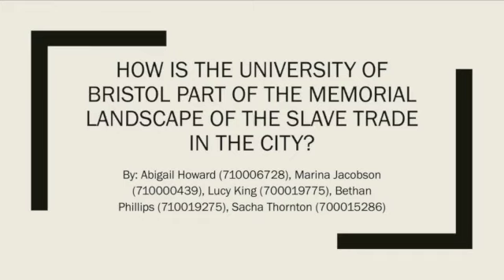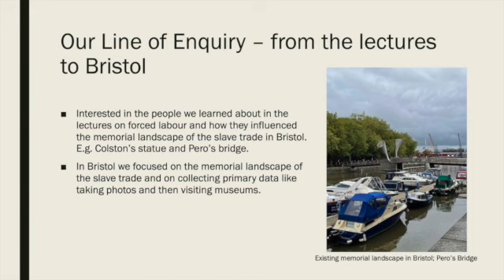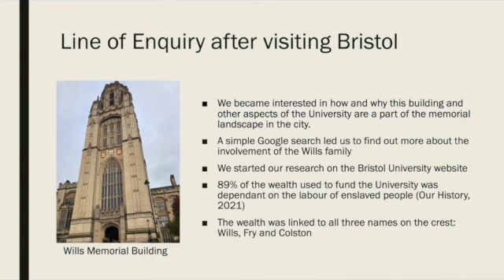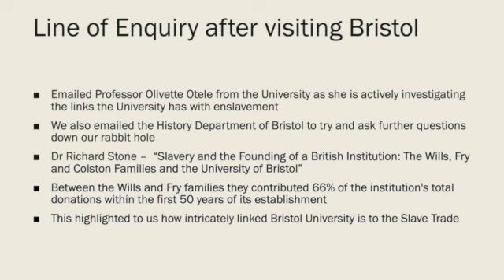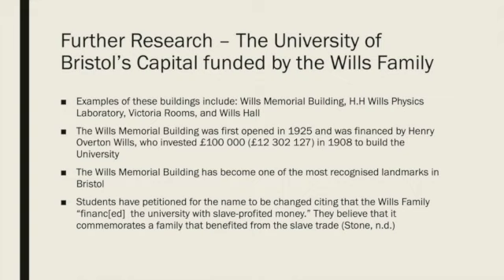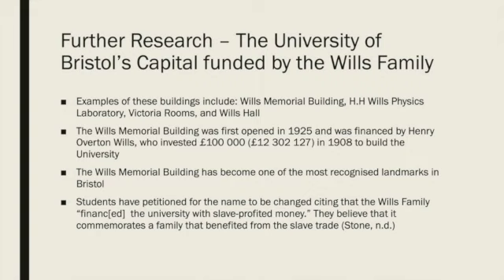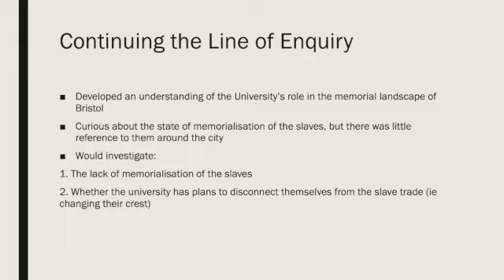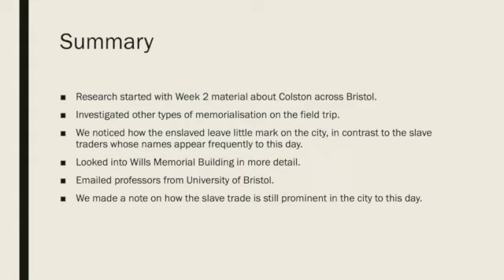How is the university of Bristol part of the memorial landscape of the slave trade in the city?